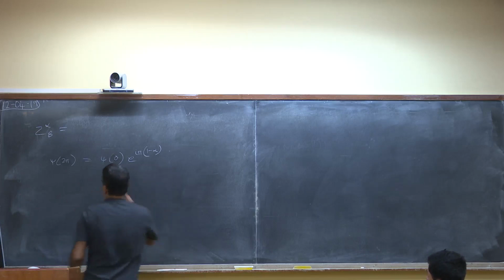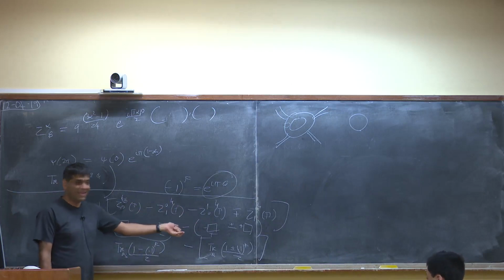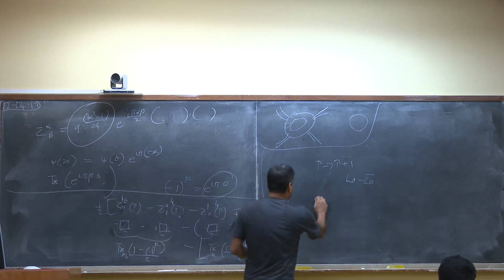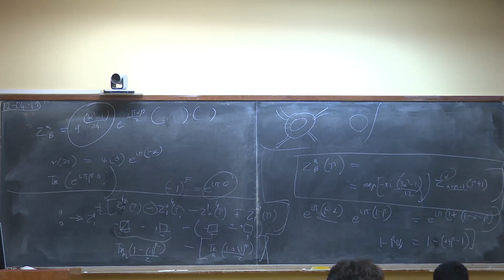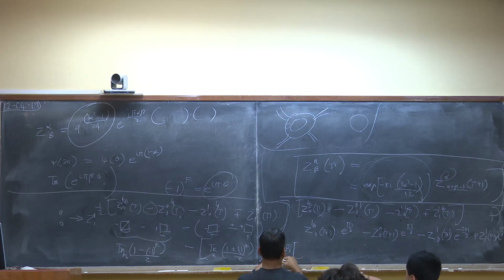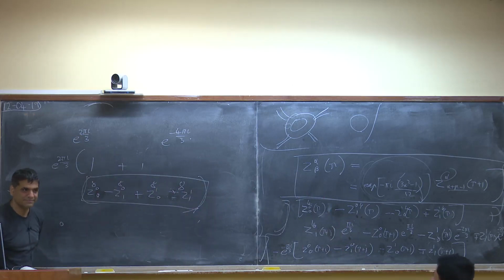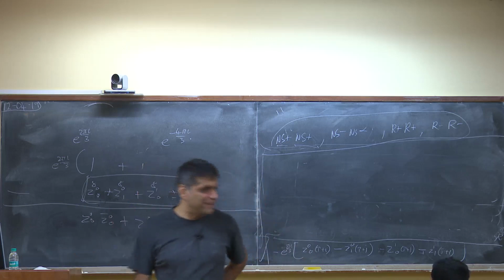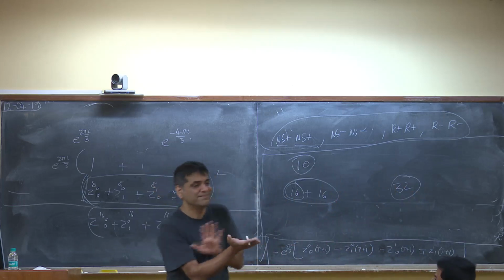ST_2019-04-12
Lecture - 29